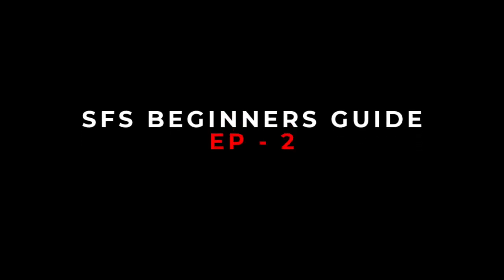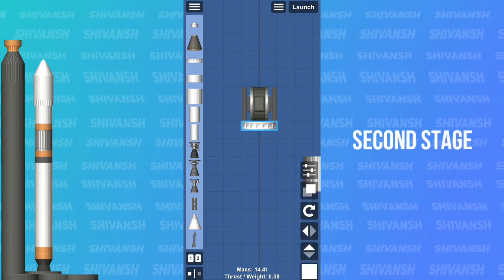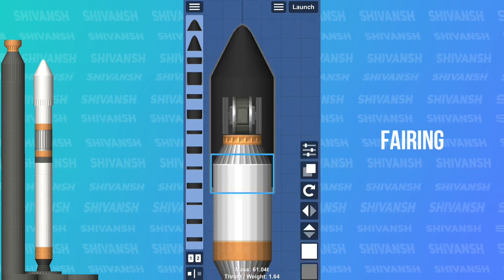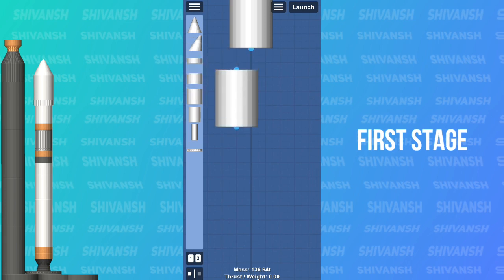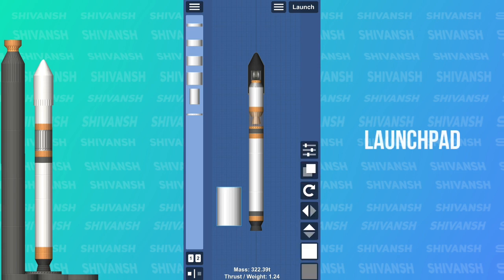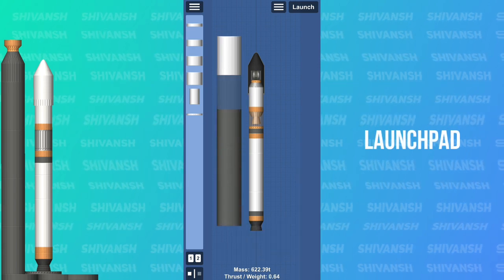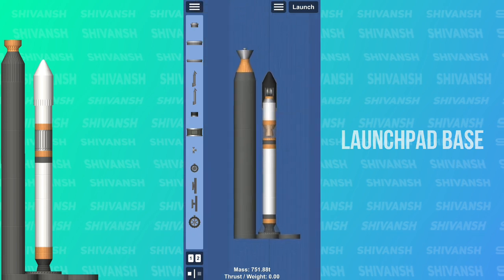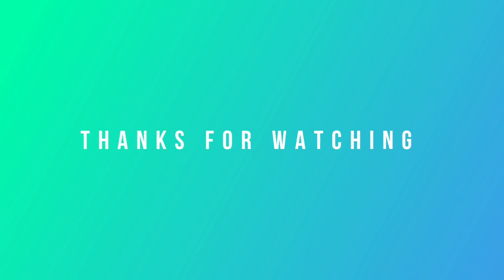How To Build Orbital Rocket In SFS - SFS Beginners Guide • EP - 2 •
This series is inspired by Mike Aben's KSP Guide which I found really helpful. So I decided to make one for SFS !

bye ;_;

Salamat sa panonood!

দেখার জন্য ধন্যবাদ!

Cảm ơn đã xem!

ขอบคุณที่รับชม!